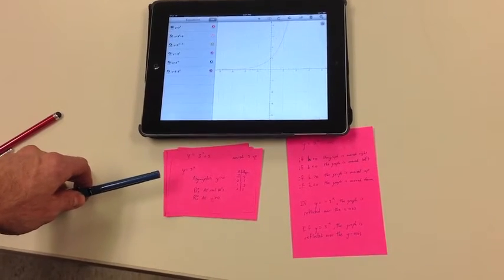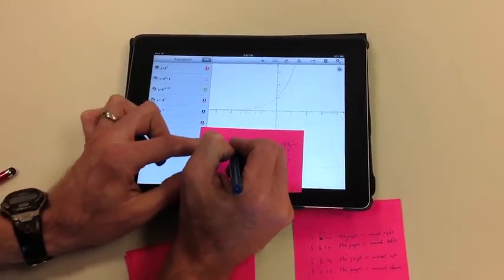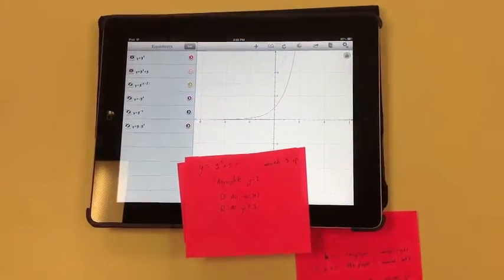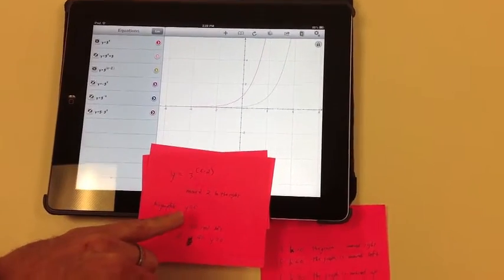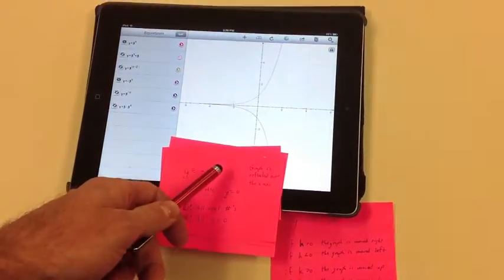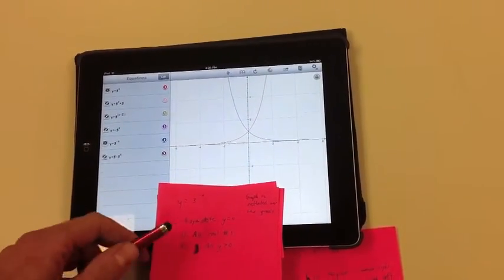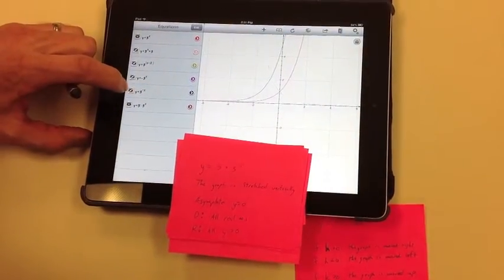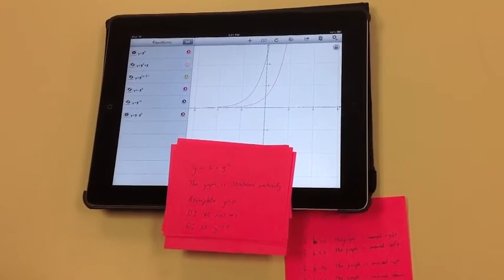Graphing Exponential Functions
Graphing Exponential Functions:  What is their domain, range, asymptote?